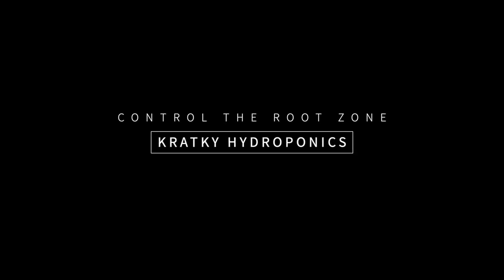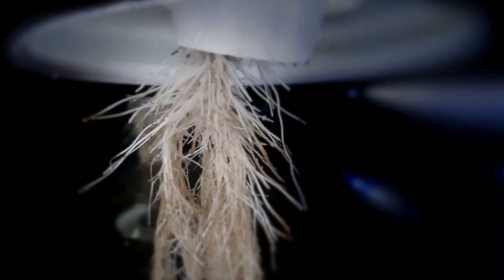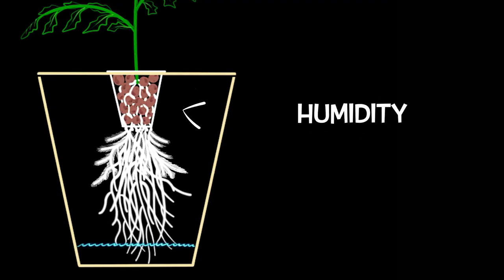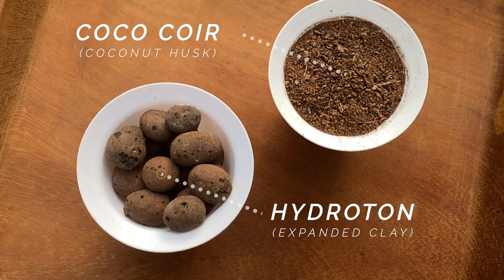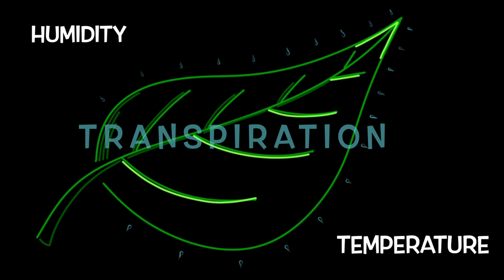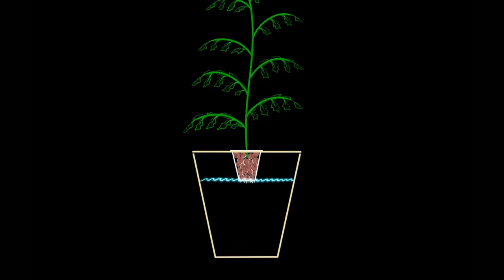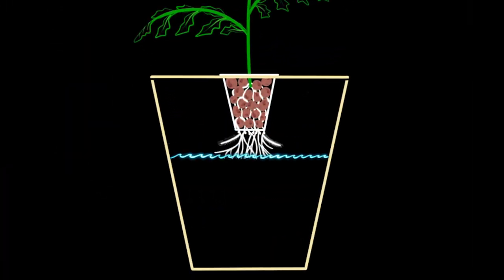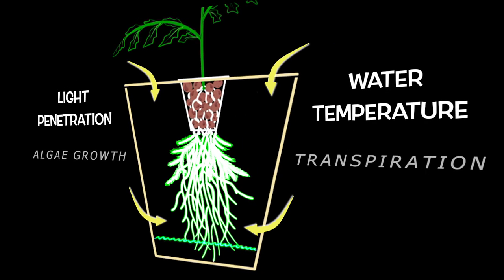The Key To Making Kratky Hydroponics Work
How to improve the productivity of Kratky Hydroponic systems by controlling the environment in the root zone (rhizosphere). Kratky hydroponics is better than being just off-grid, it requires no electricity or pumps period.

The success of kratky hydroponic systems depends on whether the following variables in the root zone are being controlled: humidity, air gap growth rate, root growth rate, water temperature, and light penetration. Understanding how these factors, combined with the humidity & temperature of the grow room environment, influence the health of plant roots is critical to maximizing the potential of any kratky hydroponics system. Before we compare yields using the kratky method vs. the deep water culture method (dwc), the nutrient film technique (nft), or dutch bucket systems (bato buckets), we need to make sure we have optimized the conditions within the root zone for the specific plant variety we are growing.

Choosing the correct hydroponics reservoir volume & shape, the correct net pot design, and the correct hydroponic media (hydroton, rockwool, coco coir, etc..) can mean the difference between a thriving/healthy root zone with plenty of oxygen or a sick & diseased plant that is susceptible to pests.

At BluThumbDesigns, our aim is to share free information about ways to grow healthy food while conserving water. Sometimes, in order to go green, we need to start thinking blu, we need to grow a BluThumb.